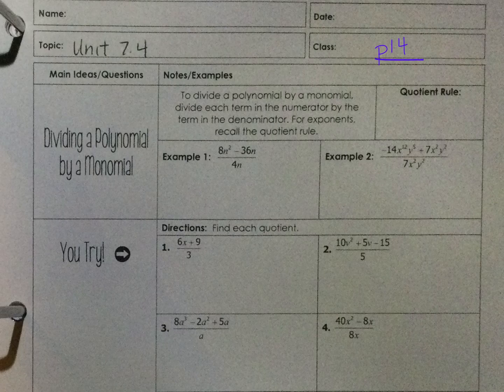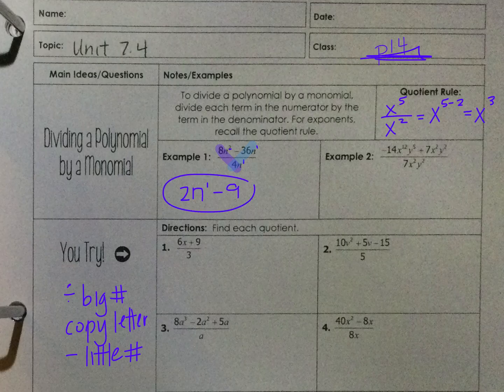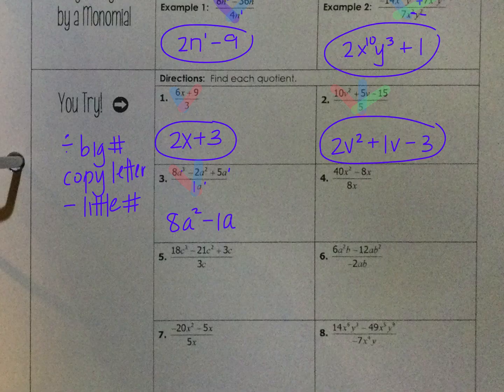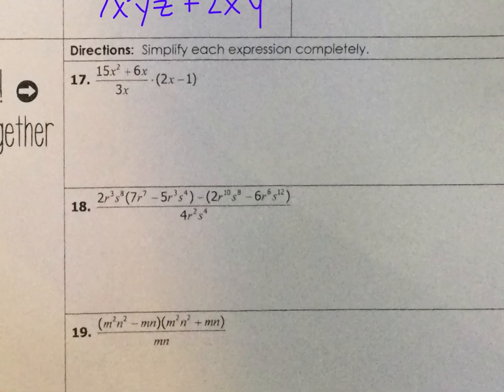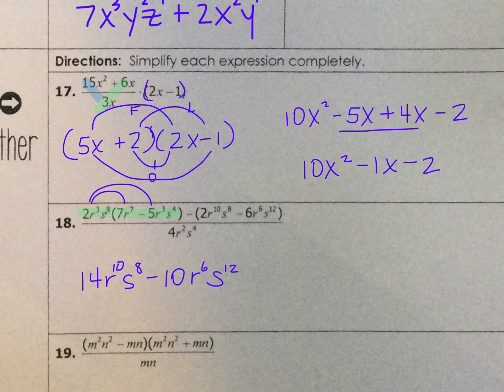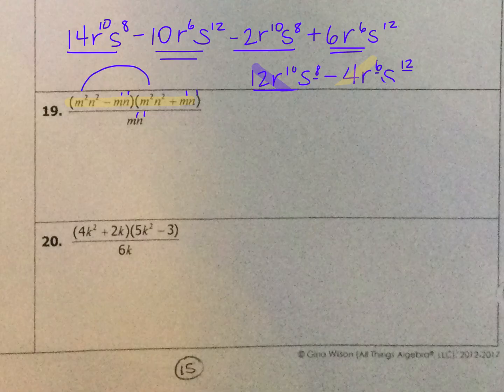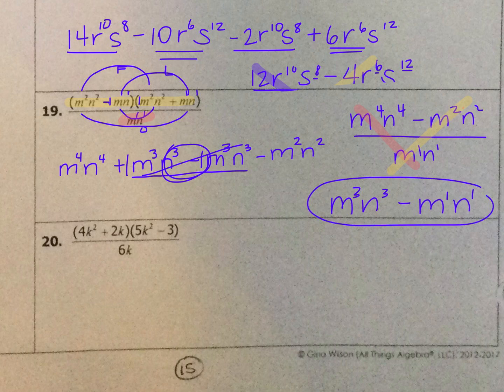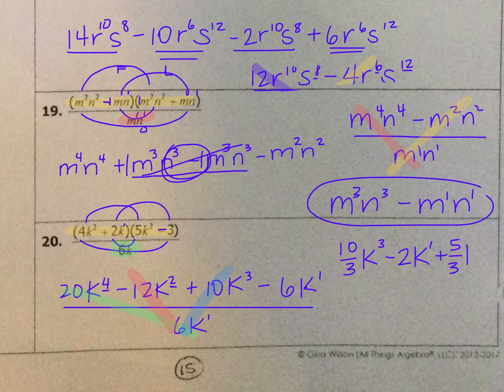November 5, 2025